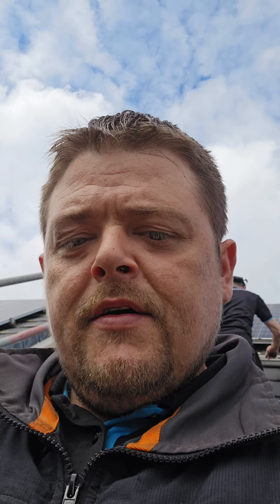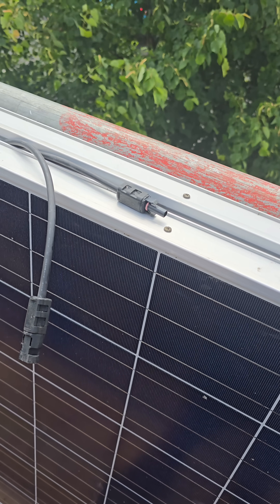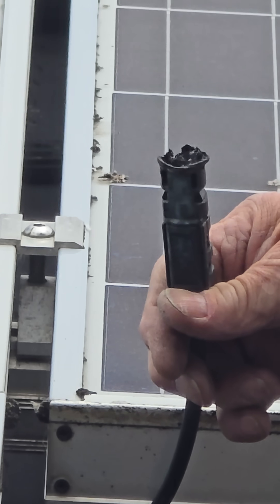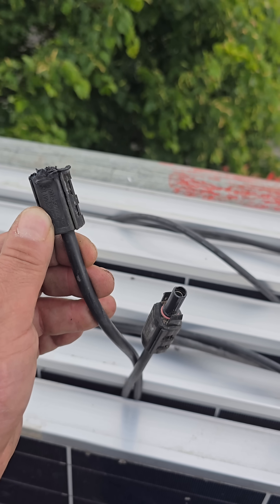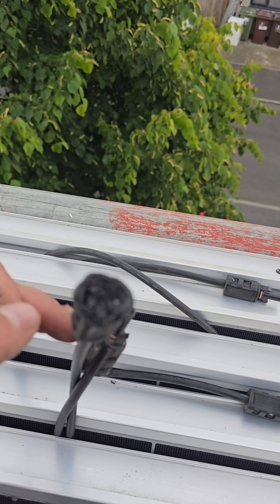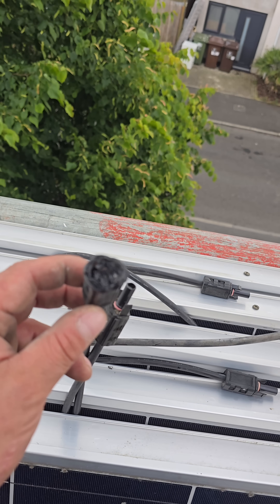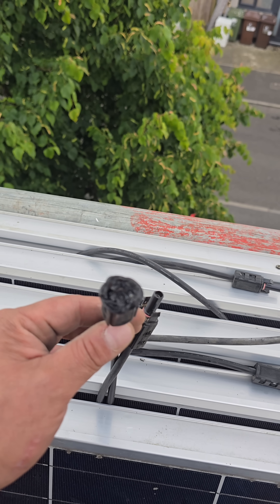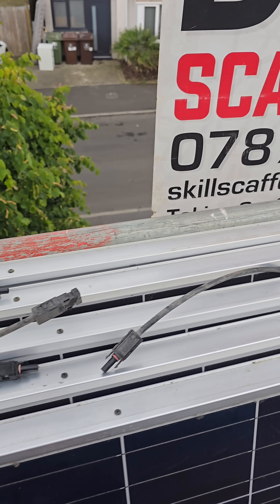Solar System Fault Found! 🔥 Burnt Connections on the Roof (Part 1) | Goodwin Electrical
🚨 Urgent Solar Fault Alert! 🚨 Watch as Goodwin Electrical uncovers a serious issue: burnt connections on a customer's solar panel system roof installation. This YouTube Short is Part 1 of our critical fault-finding mission, highlighting why quality workmanship and regular solar maintenance are absolutely essential for your solar system's safety and efficiency.

See the immediate dangers of compromised solar wiring and how professional intervention is key. At Goodwin Electrical, customer satisfaction and your safety are our top priorities. We're dedicated to providing expert solar repair and ensuring your renewable energy system operates safely.

Don't let hidden faults compromise your solar investment! This short demonstrates the importance of thorough solar inspections. If you have solar panels on your roof, this is a must-watch to understand potential risks.